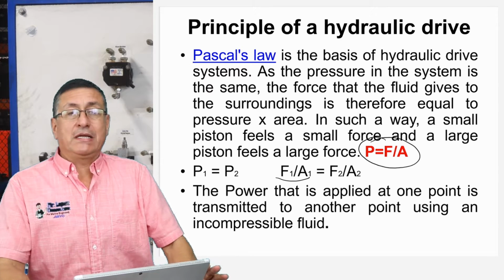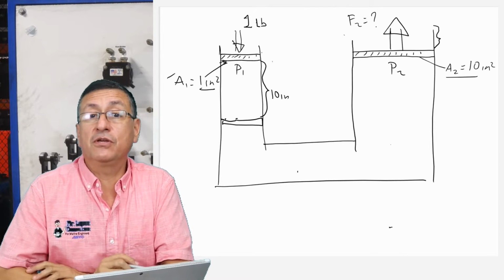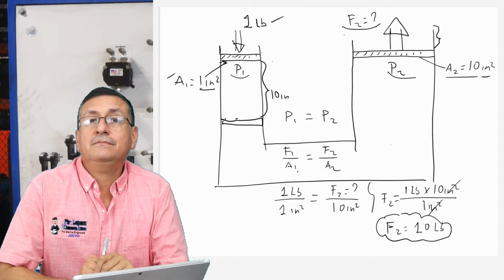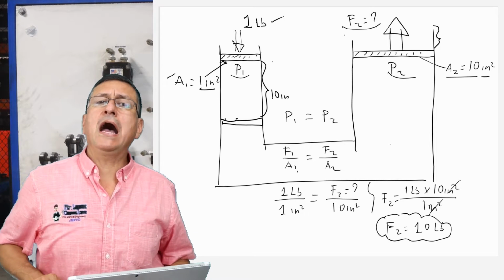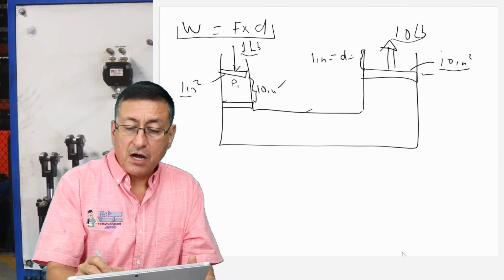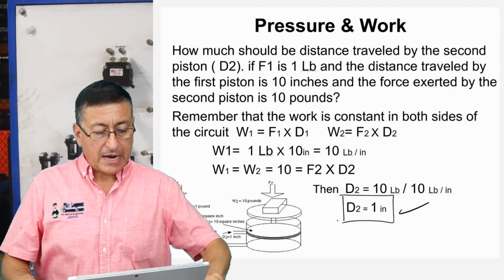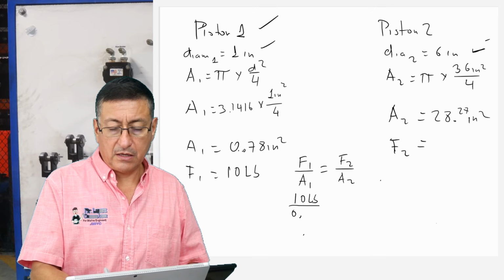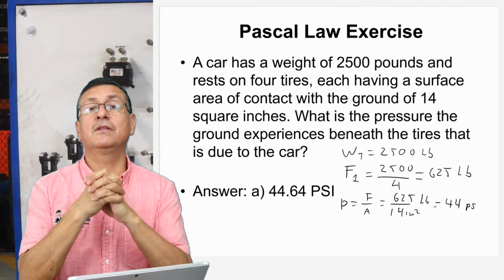The Pascal Law Applied in Hydraulic Systems / Chapter 2 EP 2 Auxiliary Course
In this Video we are going to study the fundamentals of hydraulic fluids and how the pascal law can be used to calculate the output force of hydraulic actuators as well as the distance traveled for a rod piston when  a specific pressure is applied.